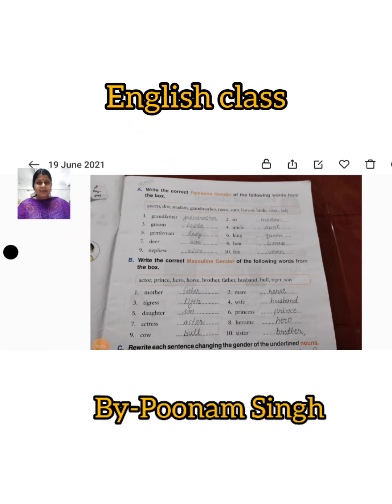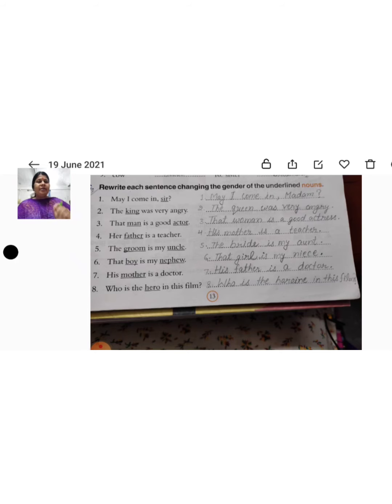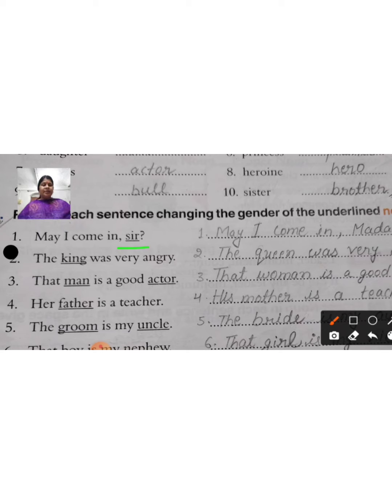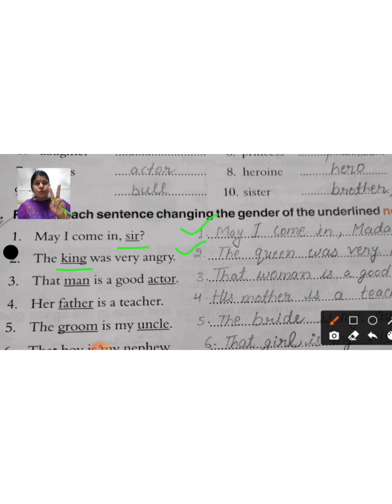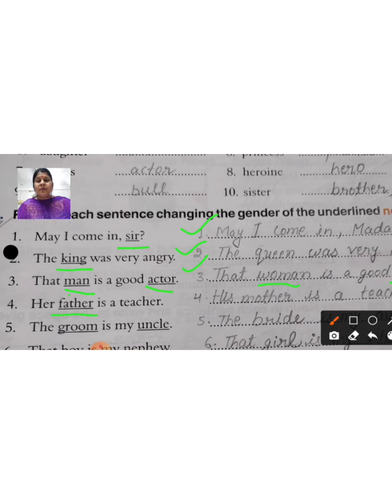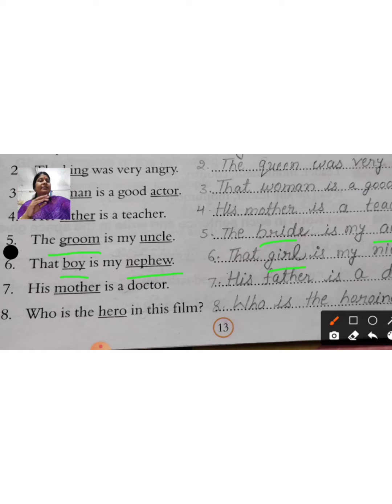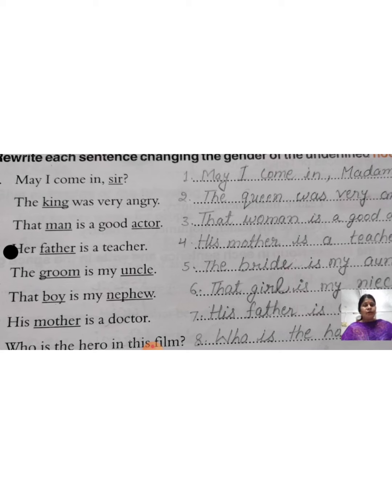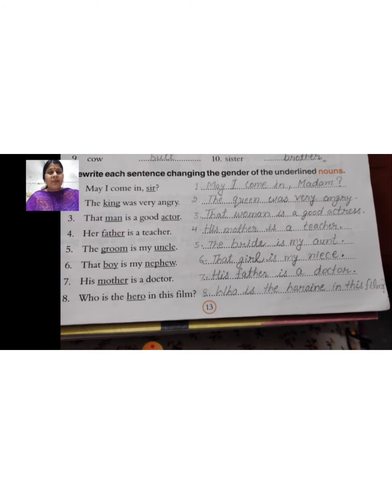English class (Gender).2nd standard.